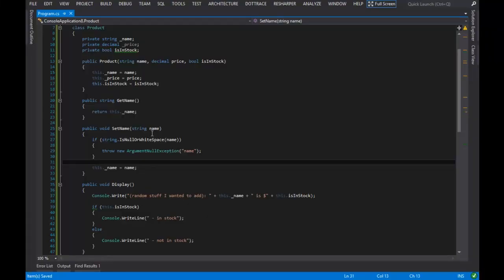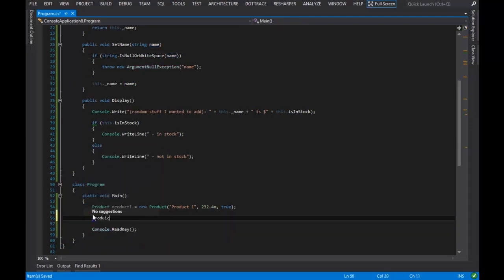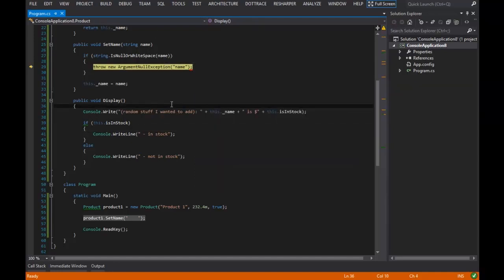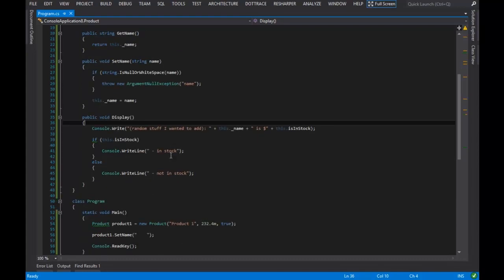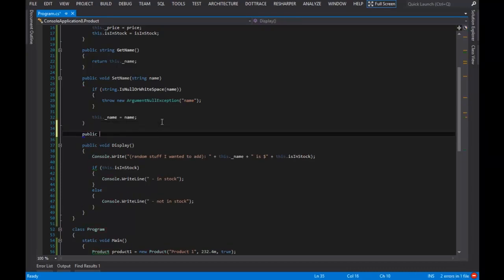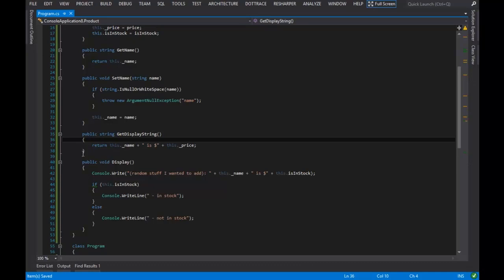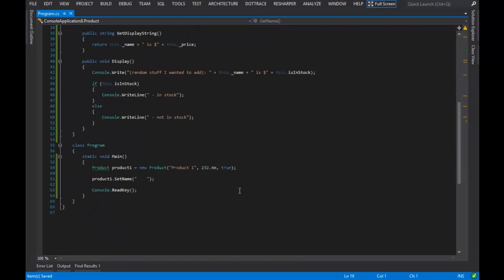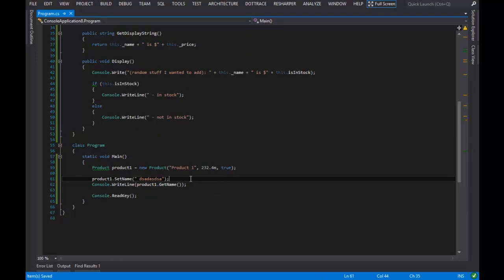🔴 Getters and Setters in C# Programming • C# Programming • C# Tutorial • Learn C#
This video clip:   Getters and Setters in C# Programming

00:00 - Intro
00:08 - Getters and Setters in C# Programming
03:15 - Outro